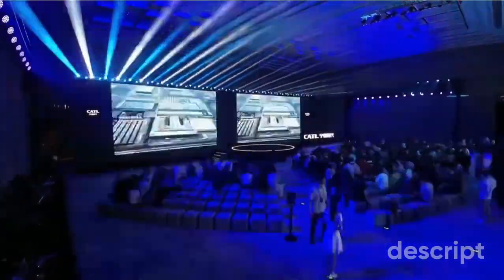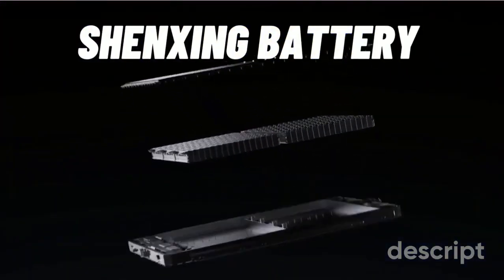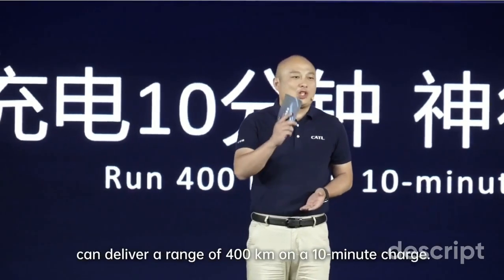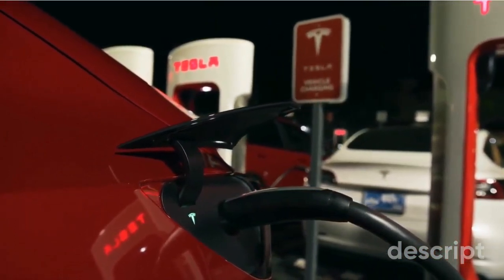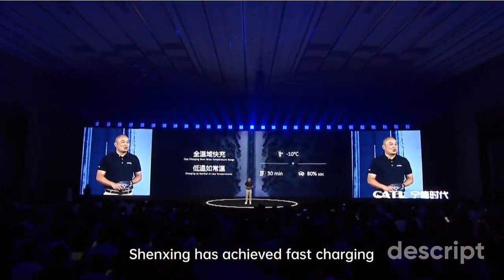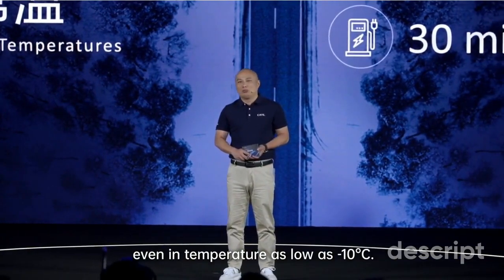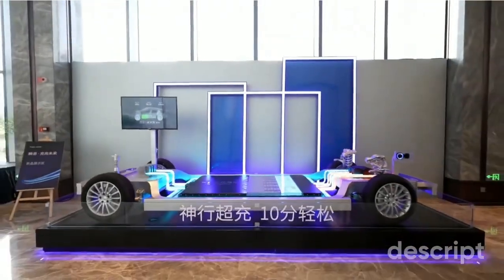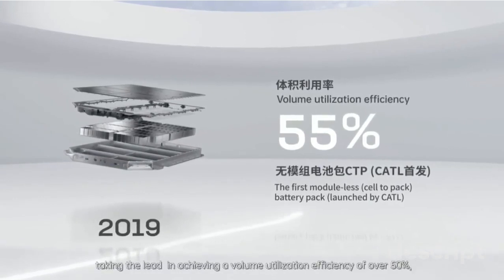Tesla Reveals CATL ‘Superfast Charging Battery,’ boasts 250 mi range with 10-min charge.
almost 80% in Just 10 Minutes New Tesla's Supercharge CATL Battery